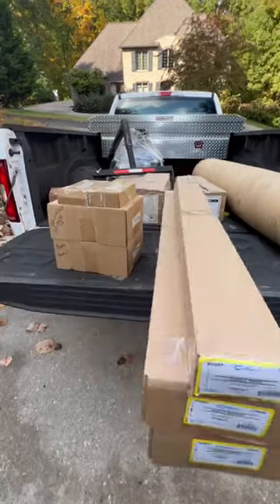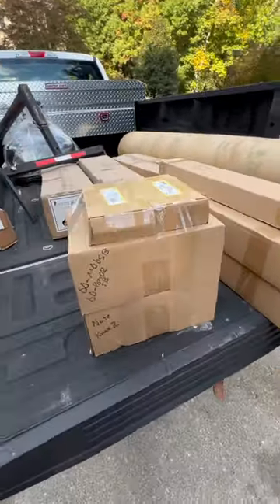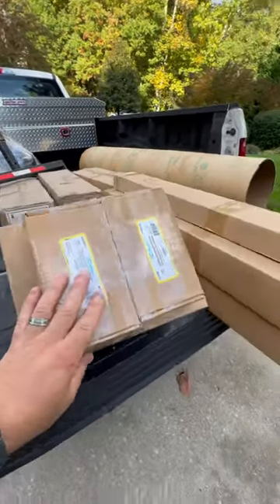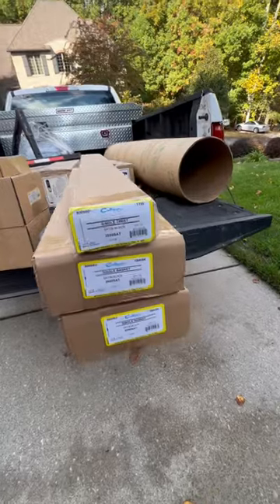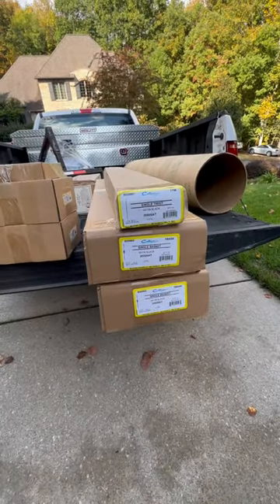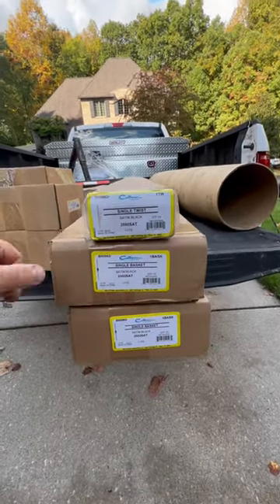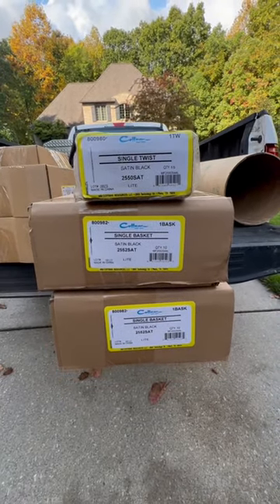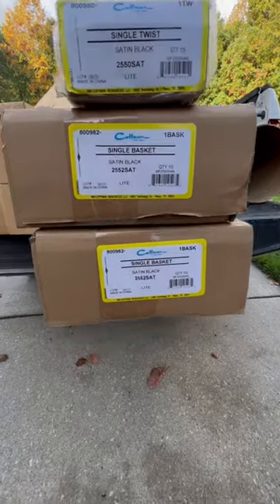New Hardwood Stairwell & Rod Iron Balusters